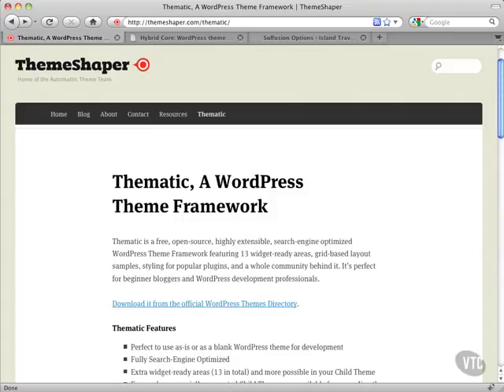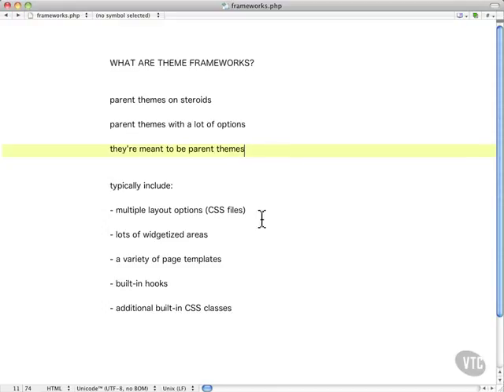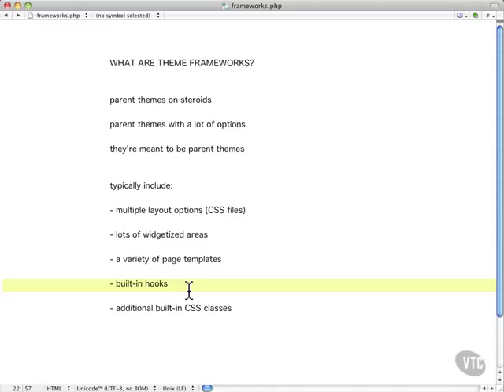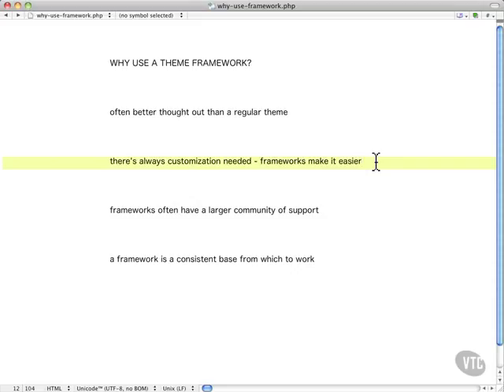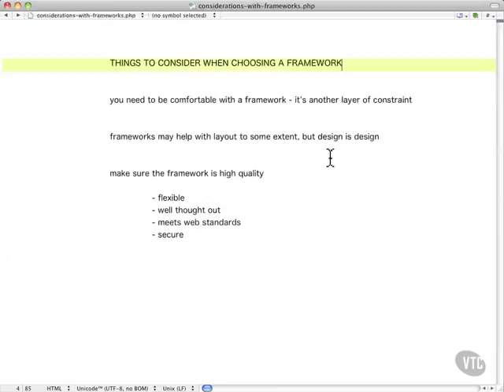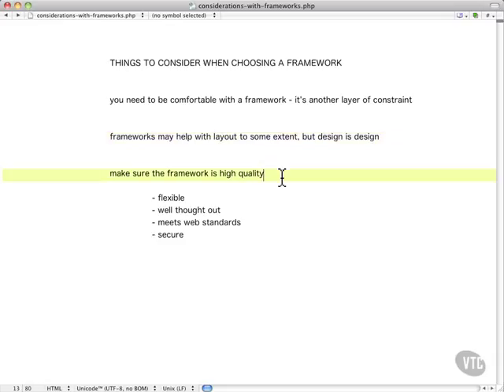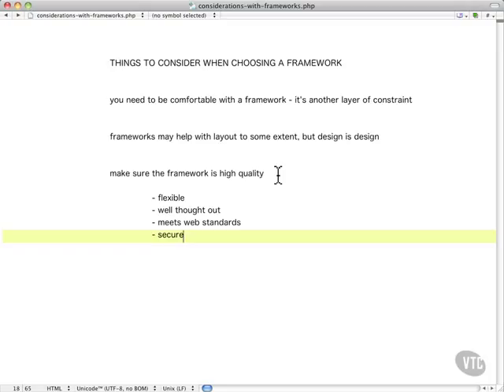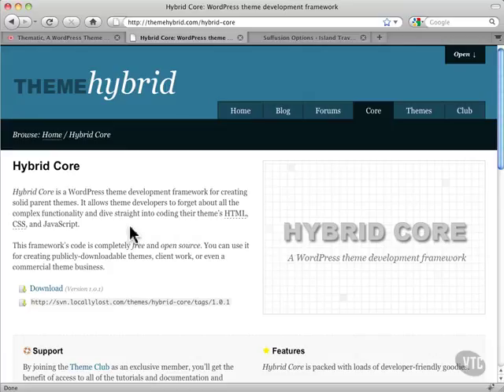0413 Theme Frameworks